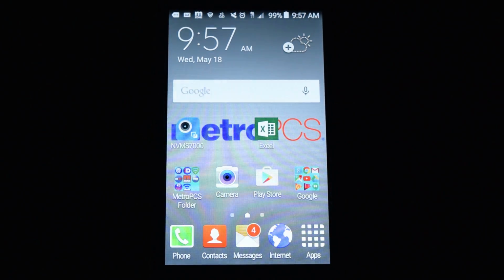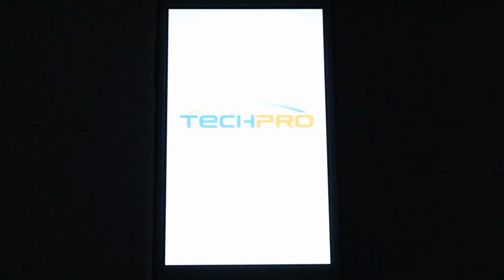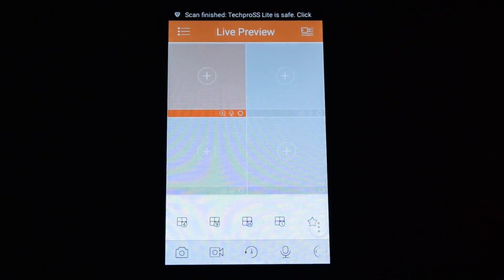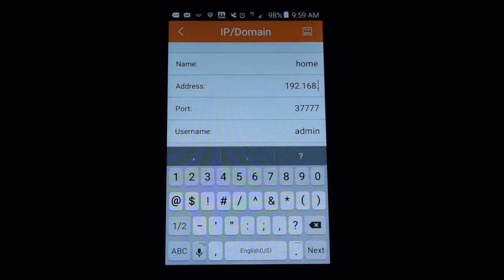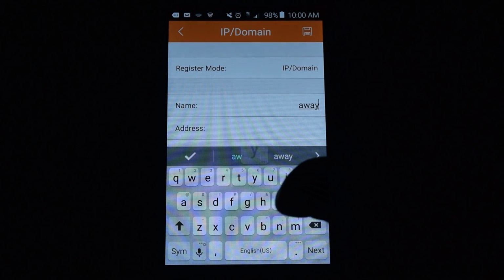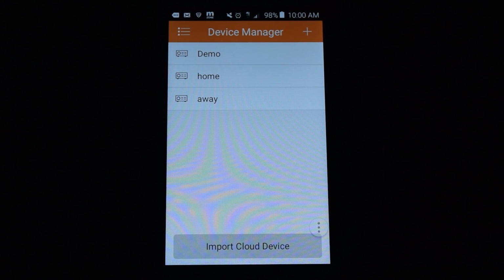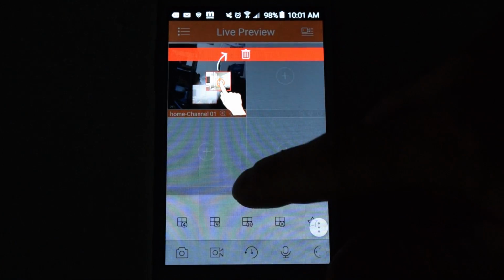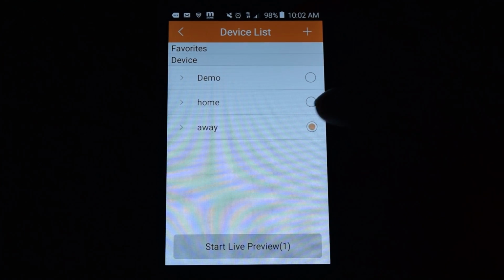How To Configure Remote Access In Techpro SS Lite